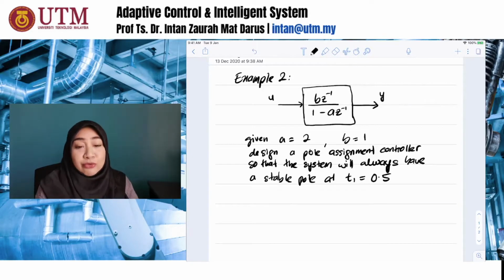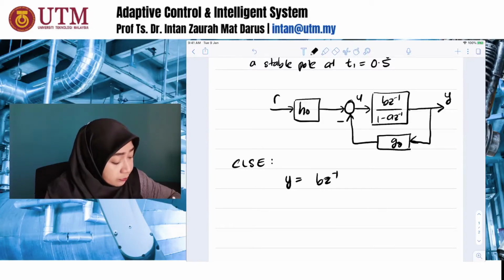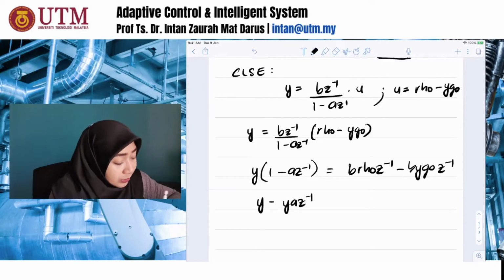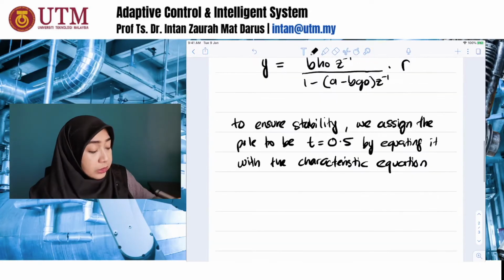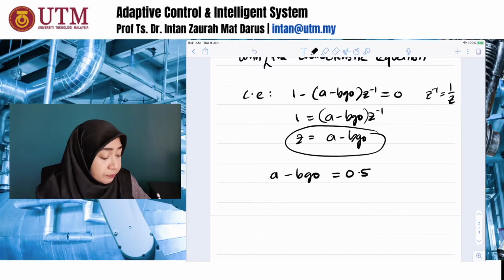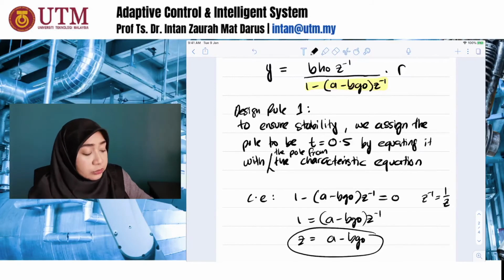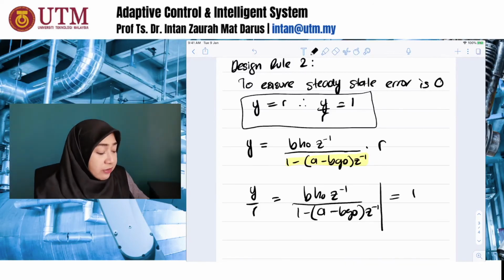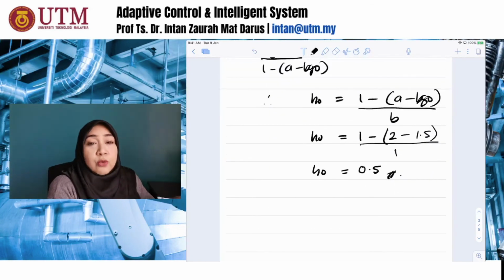Example of Simple Pole Assignment Method